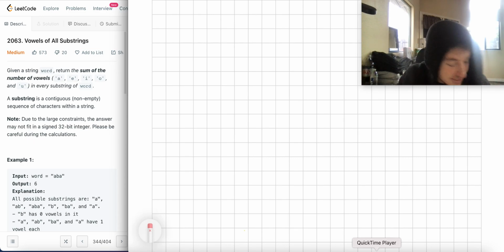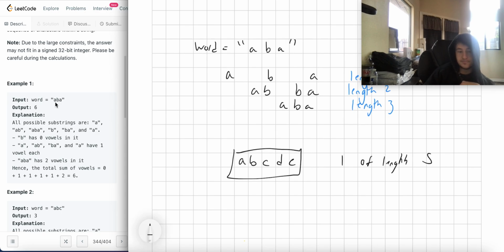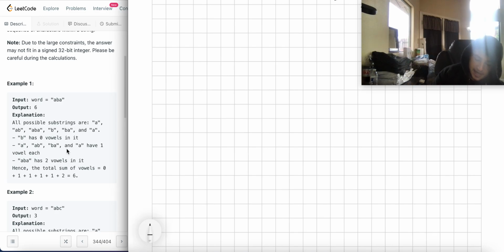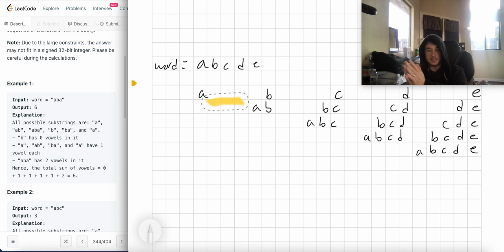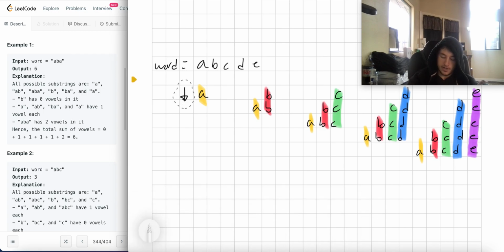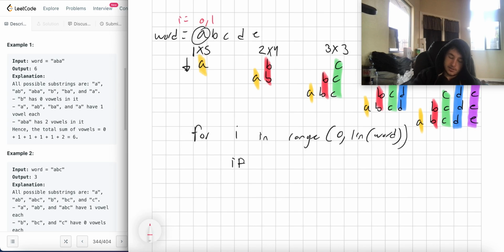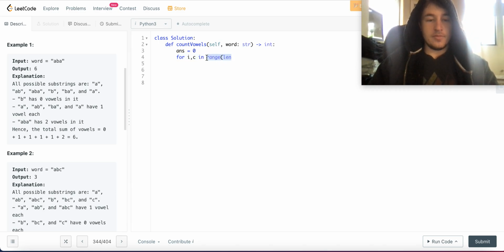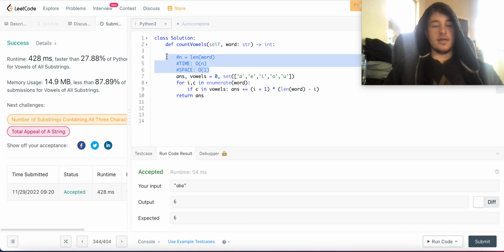Leetcode 2063. Vowels of All Substrings